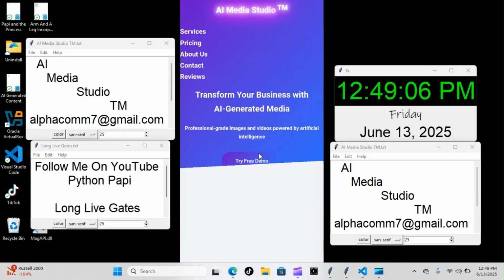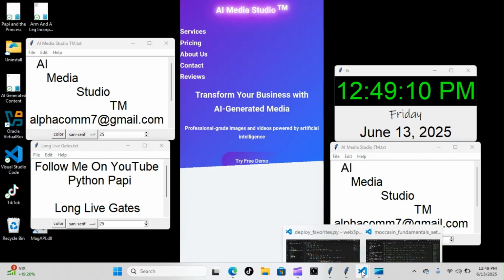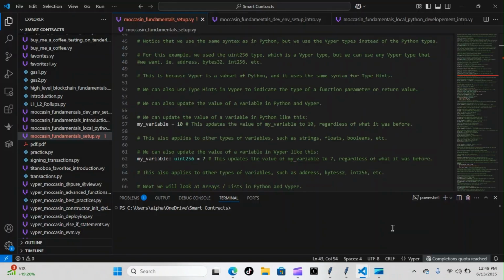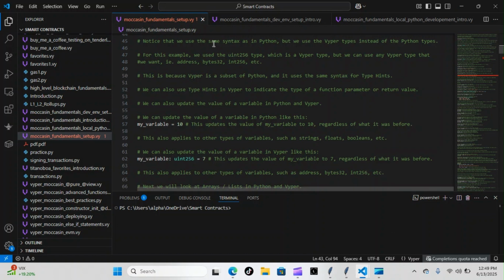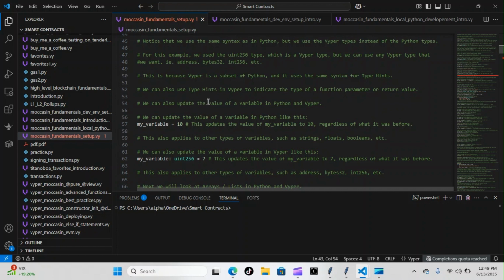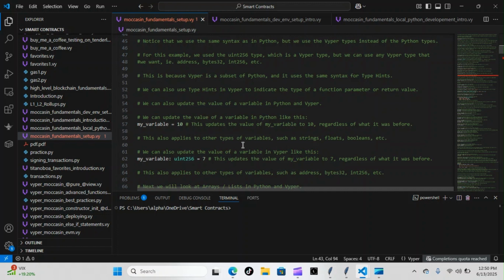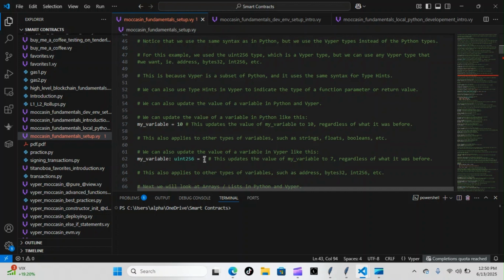Python Papi / Smart Contracts - Moccasin Fundamentals setup - Day 3